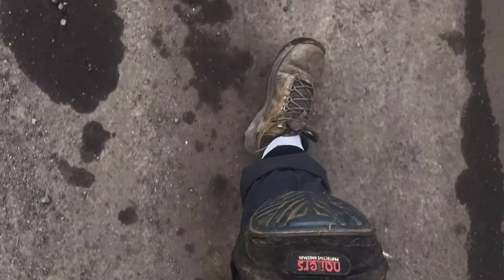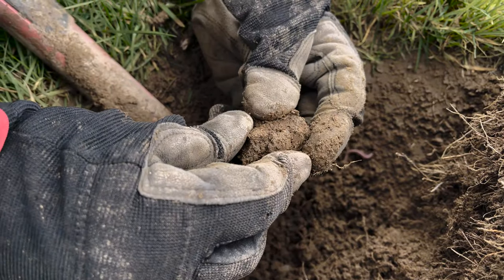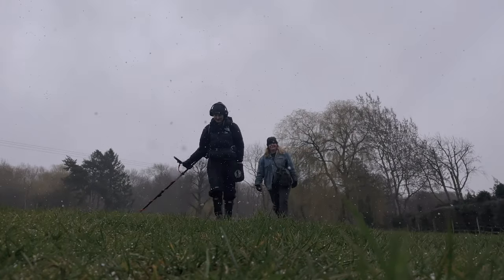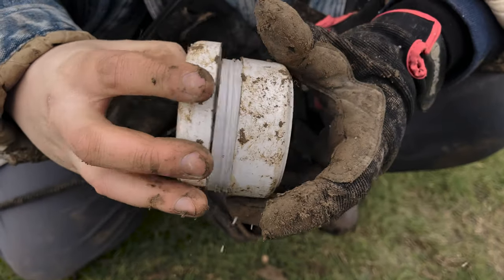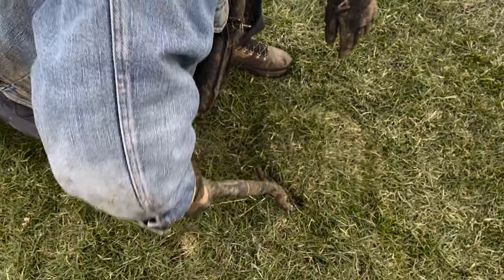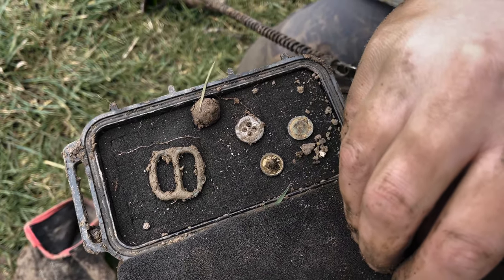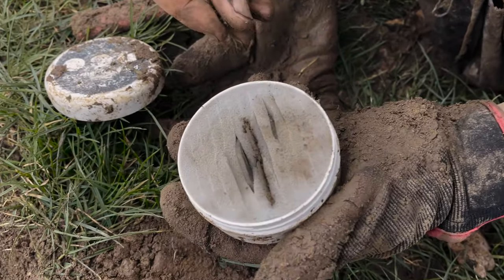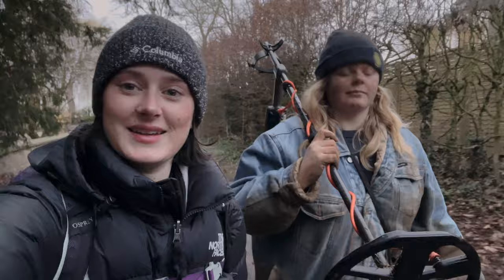Searching for History in a SNOW Blizzard!!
Is Ellie doing cartwheels? Today we're metal detecting on a new permission which means looking for those elusive finds hotspots! The weather conditions were tough! Featuring highlights from the day and loads of finds!

Have you signed up to our Newsletter? It's Free!